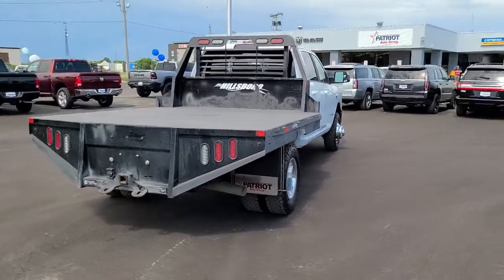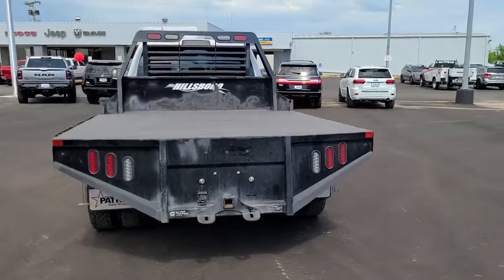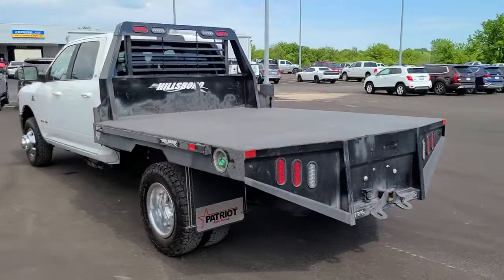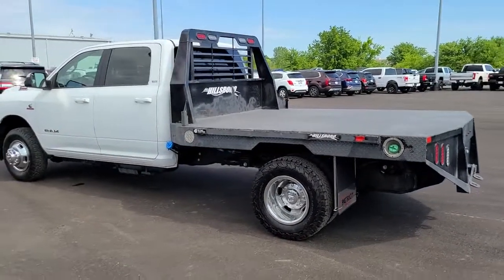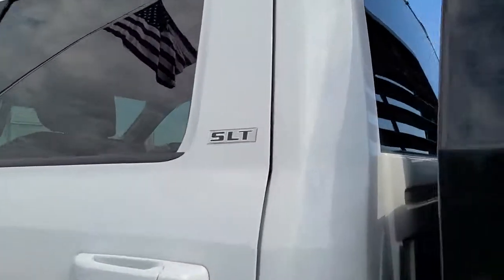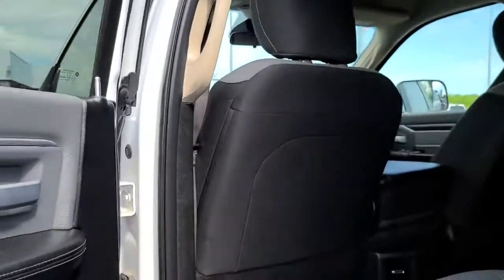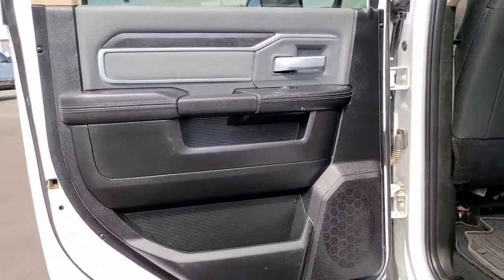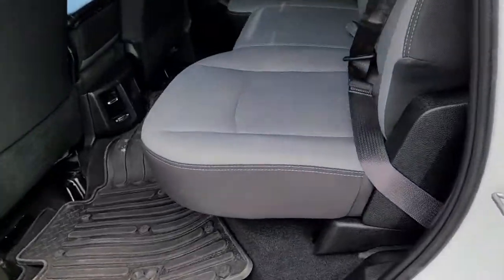2020 Ram 3500 Edmond, Cushing, Stillwater, Shawnee, Chandler, OK PP1106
2020 Ram 3500 Tradesman - Stock#: PP1106 - VIN#: 3C7WRTCL1LG134803

Save THOUSANDS! We have the absolute BEST prices, BEST selection, and BEST service anywhere! We make buying your next vehicle FAST, FUN, and HASSLE-FREE! Our Professional Sales Consultants are the friendliest anywhere! We have financing for everyone that is fast and EASY! We will get you the best rate available for ALL types of credit! We also have an in-house financing department for challenged credit! We LOVE trades, all trades no matter what it is! Did you know we ship nationwide??! Now customers coast to coast can take advantage of our low prices! Ask us for more details!brbrbr2020 Ram 3500 Tradesman 4WD Aisin 6-Speed Automatic Cummins 6.7L I6 TurbodieselbrbrbrCome see us today at Patriot CDJR Highway 69 in Pryor, OK! today!